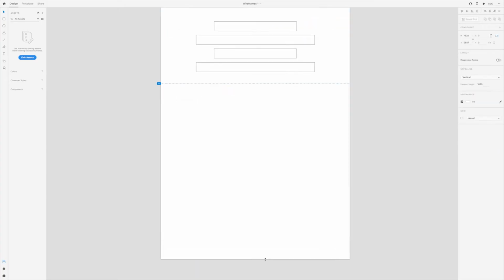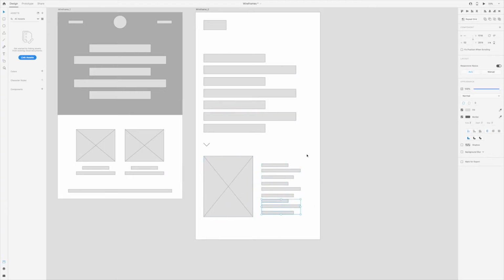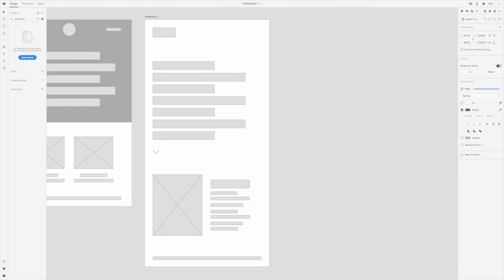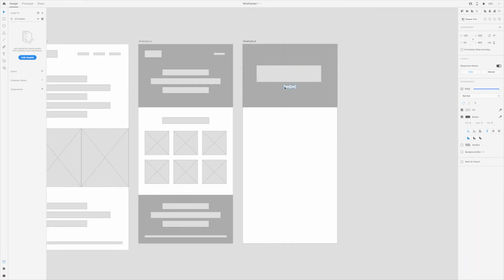How to wireframe in Adobe XD | Easy tutorial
Learn how to wireframe in this Adobe XD tutorial. I share my wireframing process for a website as redesign the homepage of my portfolio site. I start with sketching simple wireframes in Procreate on an iPad Pro. Then I create low fidelity wireframes in Adobe XD.

LINKS

ABOUT ME

SOCIAL

About this video: Want to know more about wireframing basics and the ui design process? Learn how to make wireframe in adobe xd in this design tutorial video. Wireframing tools in this video are sketching in Procreate and low fidelity wireframes in Adobe XD.